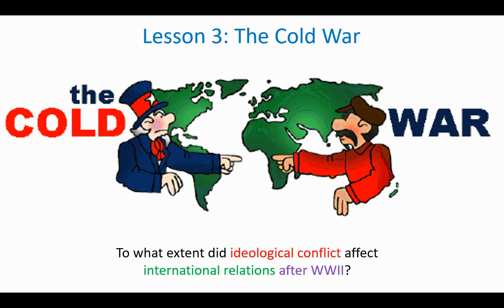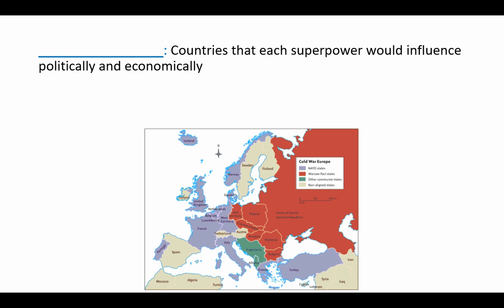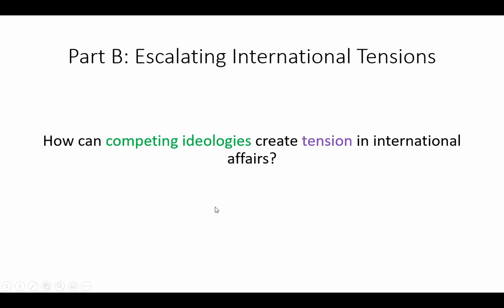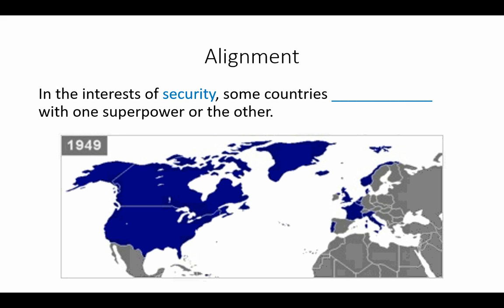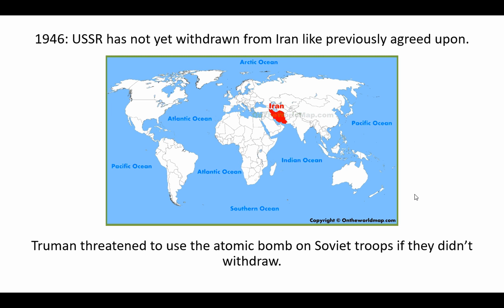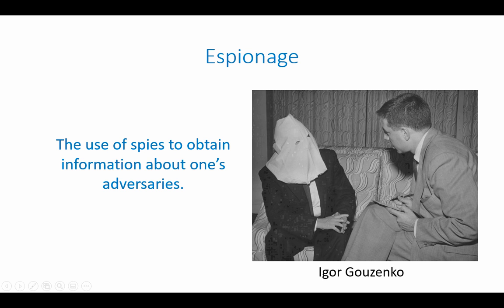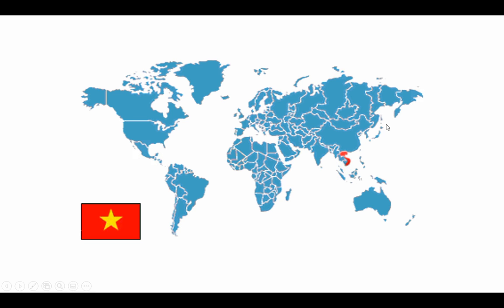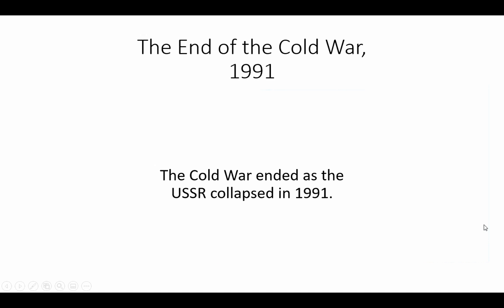Lesson 3 - The Cold War